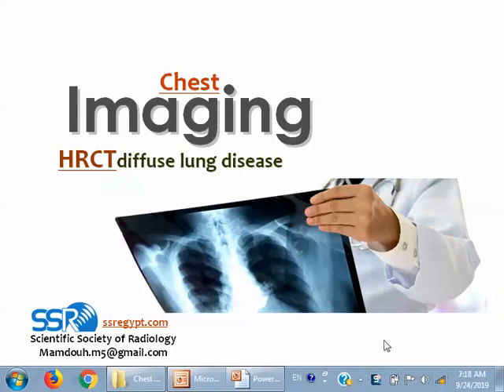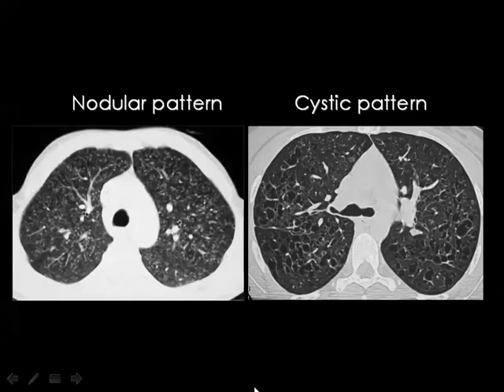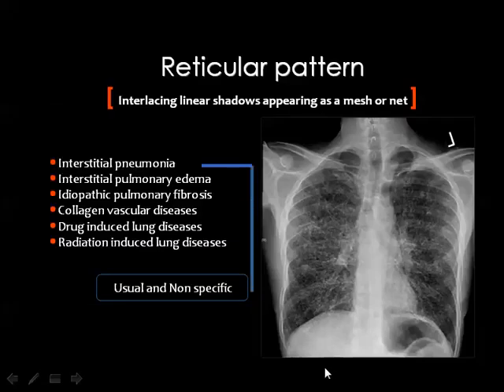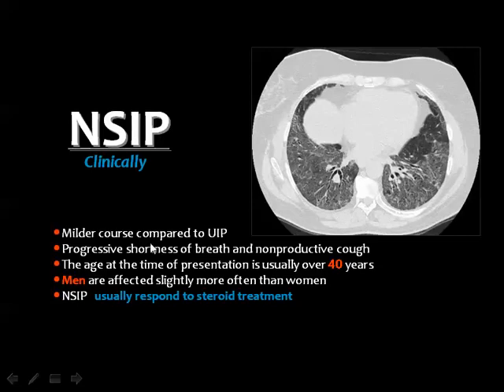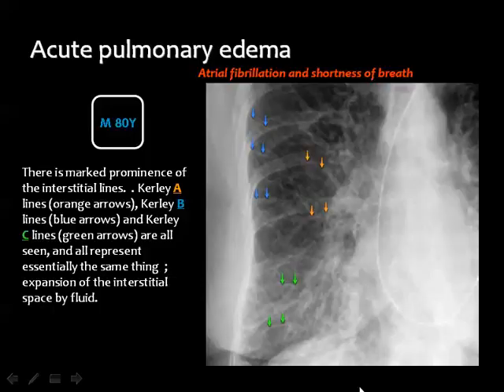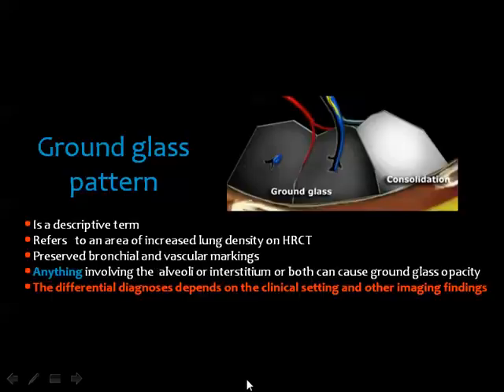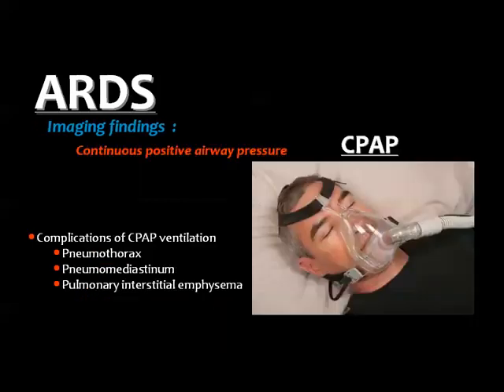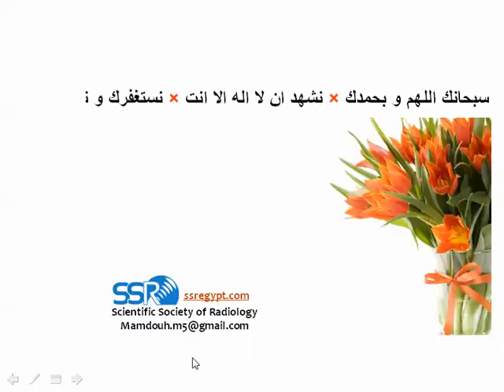٥ يونيو ٢٠٢٠